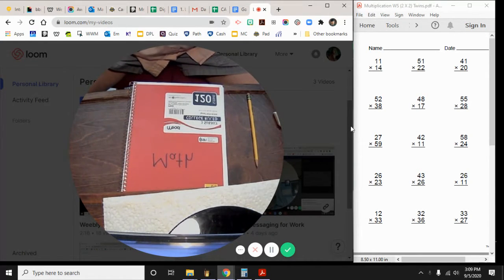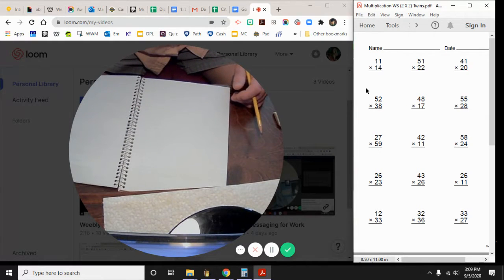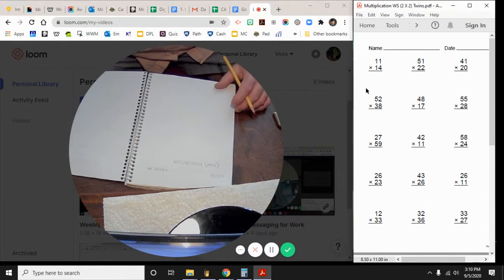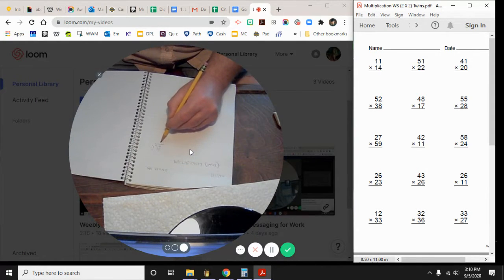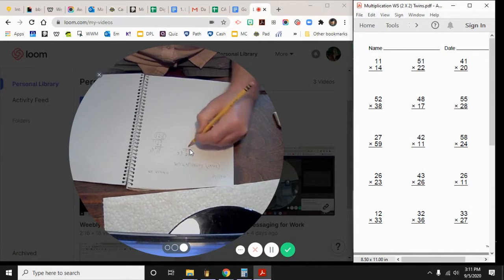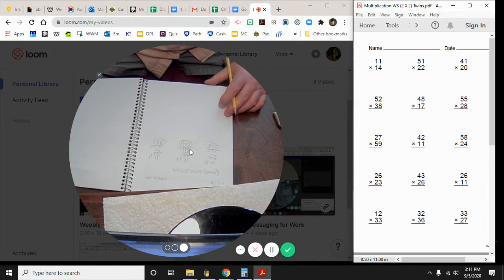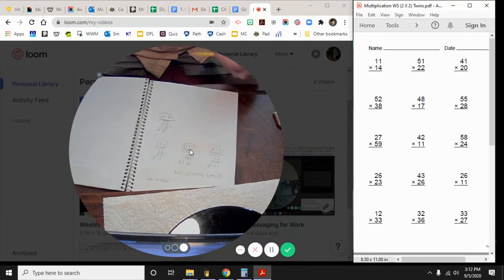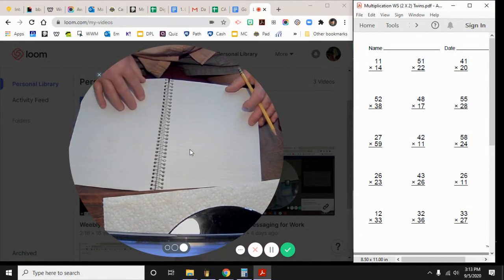How to Show Your Math Work